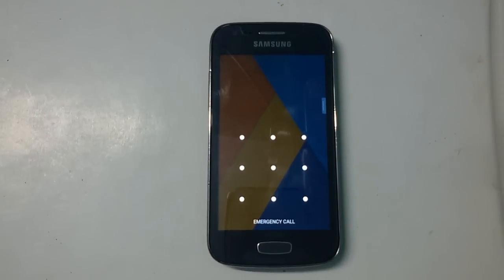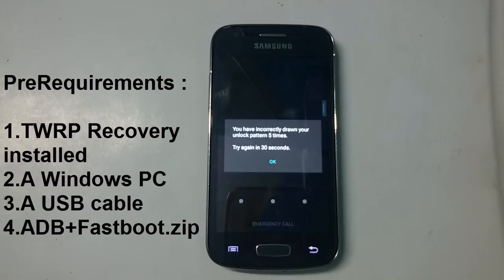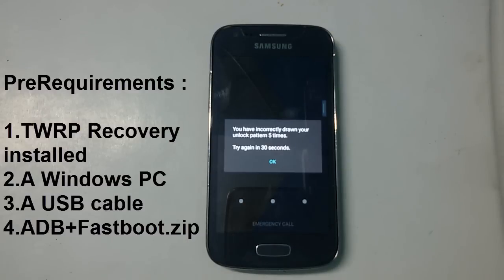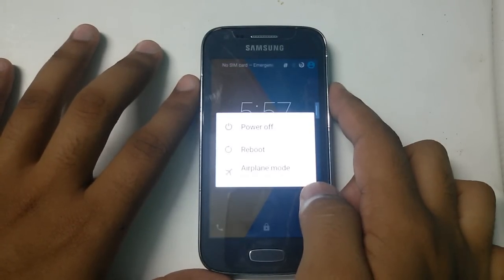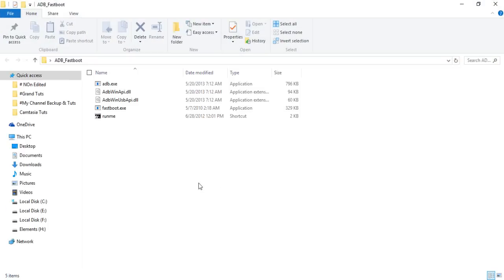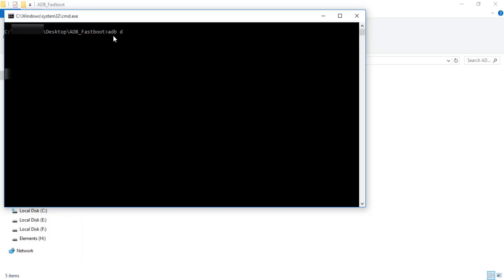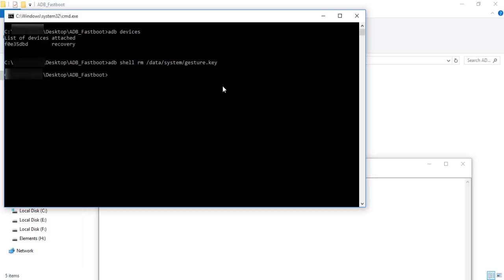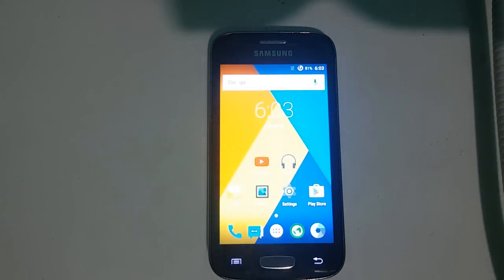How to Unlock Android Pattern Or Password | With Out Losing Data | No Root | 2020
[ Without Factroy Reset ,No Root Needed,No USB Debugging Required]

How to Unlock Android Pattern Or Password Lock With Out Losing data No Root Required.

If Your Android Device Has Got Too many Attempt of Wrong Pattern lock Or Password lock and If You have Forget the Pattern Lock and you didn't enabled the USB Debugging.

But You need the Stored data's[Photos,video etc] on the device means simply follow the video guide step by step.

You Will find an easy way to Unlock the device without removing any data's from your device...

This Method Wont Required any root access or usb debugging enabled

Warning : We are Not Responsible For Any Damage With Your Device ! Proceed With Your OWN Risk !

1.TWRP Recovery Installed On Device.

2.ADB+Fastboot.zip

3.A USB Cable

4. A Windows PC

TechTutorialguide